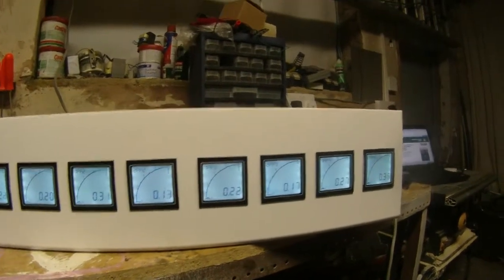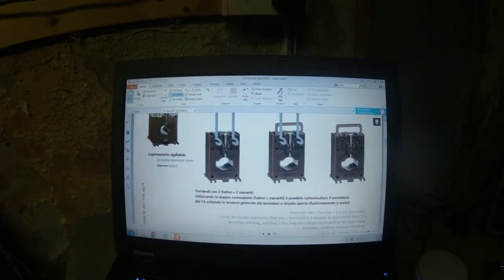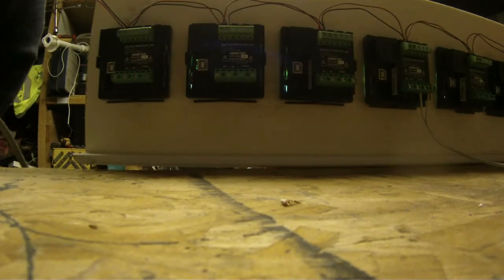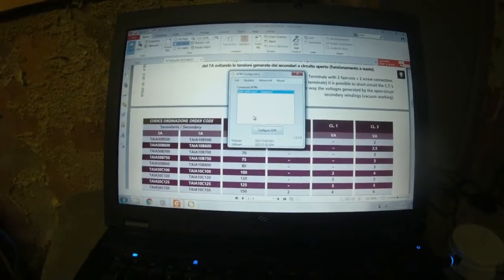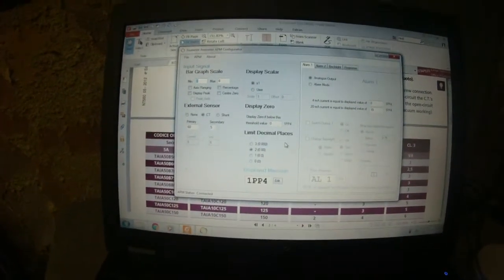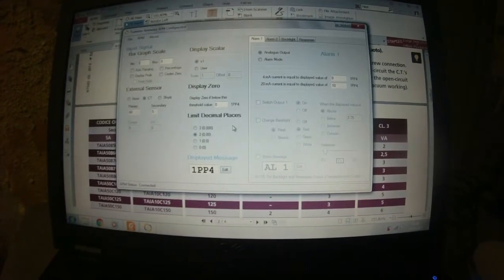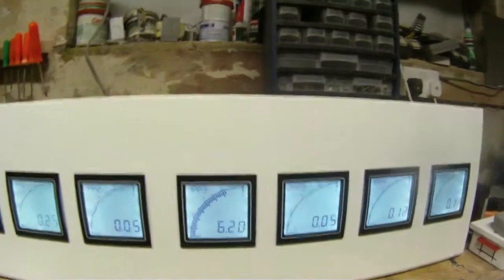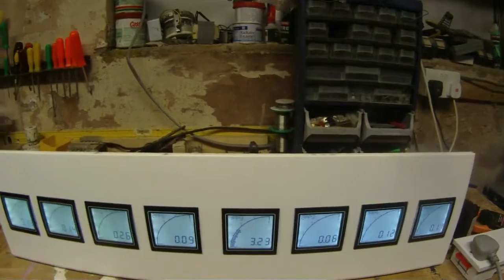Trumeter - APM - Amp. Bench setup.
Workshop set up of 8 APM ammeters by Trumeter.  Had an issue with 1000:1 ratio CT's not giving a signal to the meter, but Trumeter online info suggested a power of CT greater than 1VA.  A spare IME TAI200 that I ended up with was rated at 2.5VA.  At present 8 water pump motors each have an ammeter connected in series, which is ideal in the control room, but with the Trumeters 4 - 20mA output running current can be monitored remotely via a PLC.  More information can be found on the Trumeter web site as their range of Advanced panel meters covers many applications.